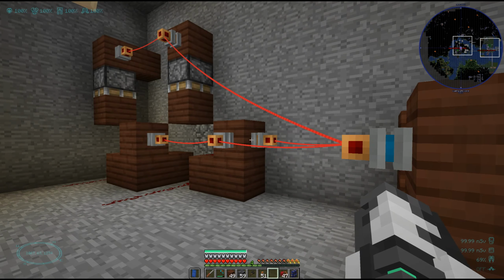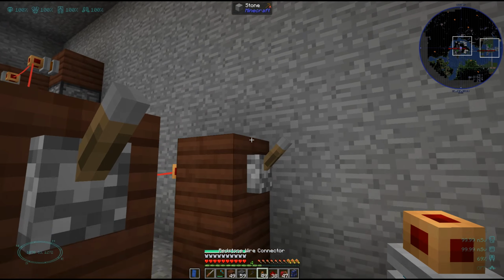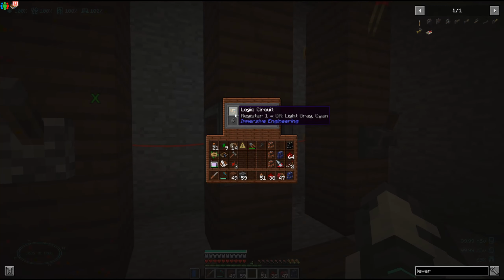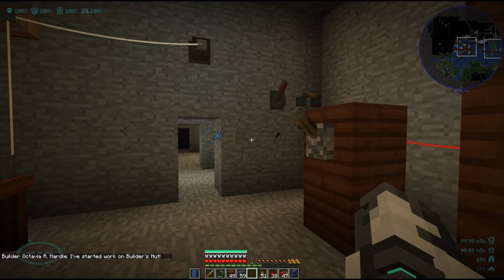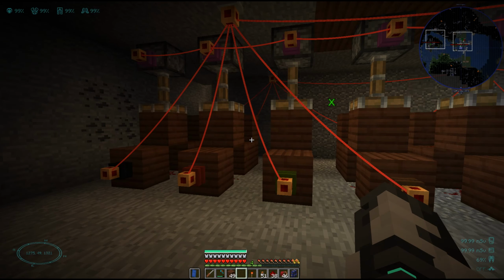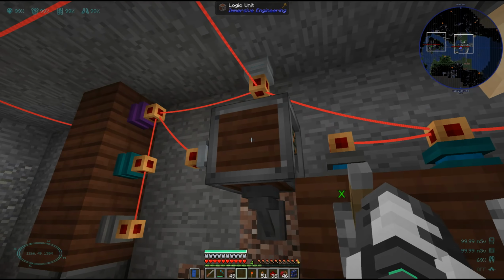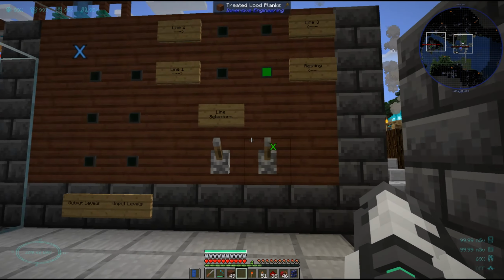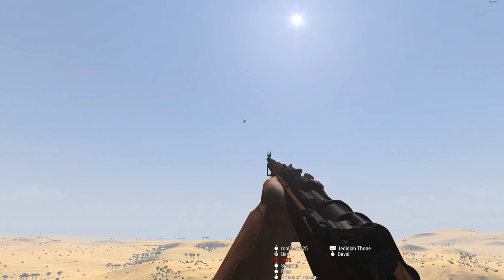Minecraft: Immersive Engineering Substation Selector Solenoid